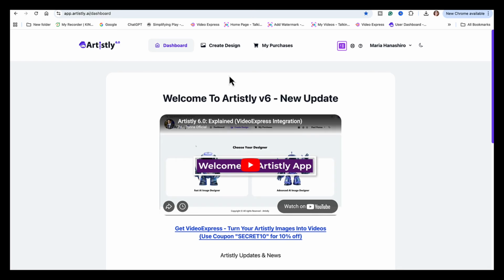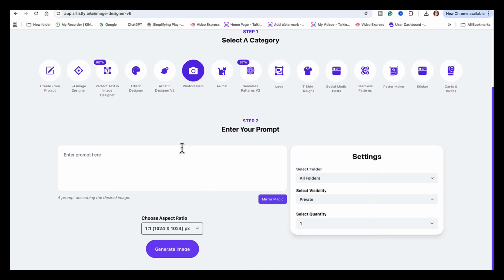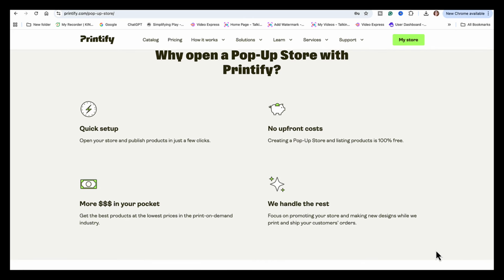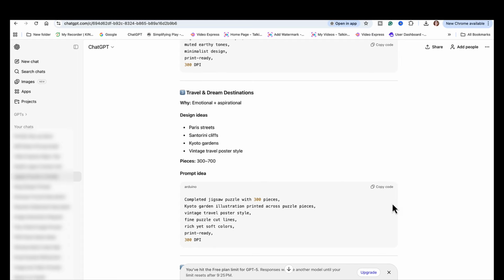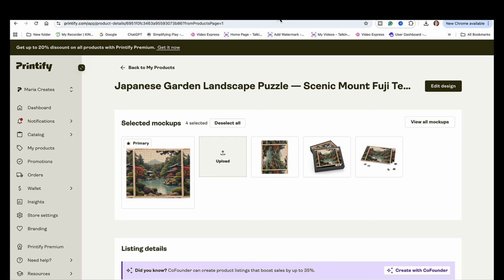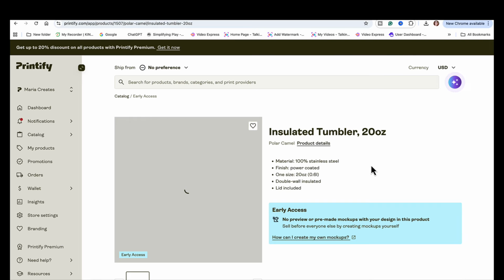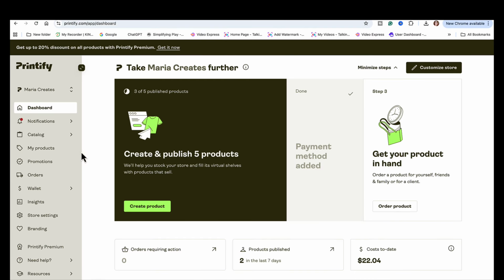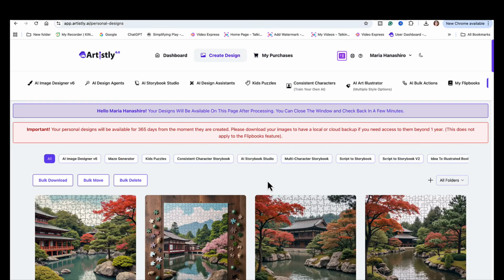I Made Money Selling Custom Jigsaw Puzzles Using Artistly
Hi guys, it's me again, Maria! In this video, I'll show you how I use `artistly ai` to create unique jigsaw puzzle designs. This tutorial covers the process of integrating these designs with Printify, making it easier for `printify for beginners` to start their `print on demand business` and `make money online`.

Discover how to leverage these platforms to build a steady stream of `passive income` by learning `how to sell with your custom creations.